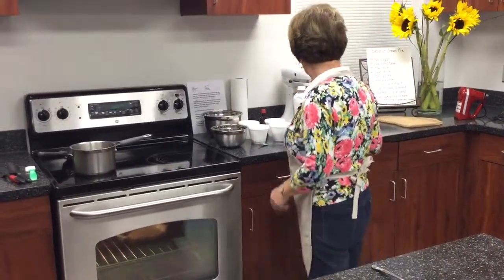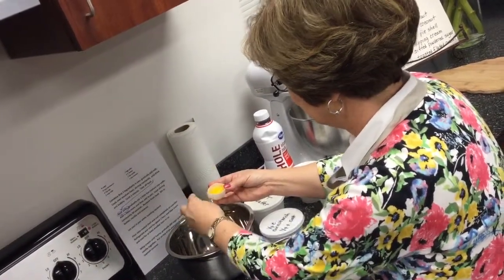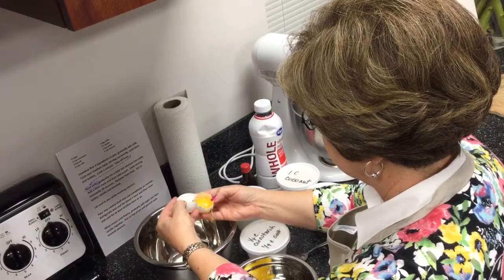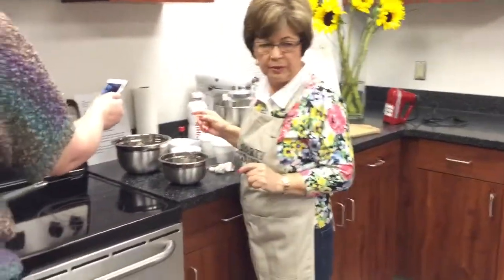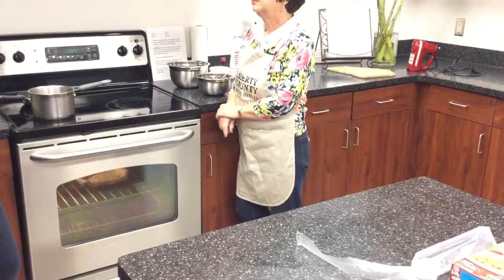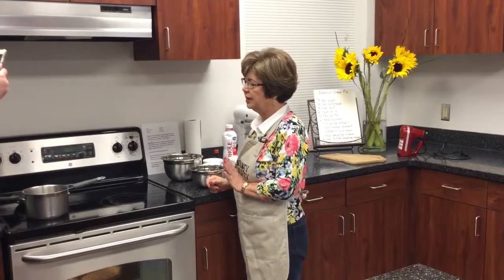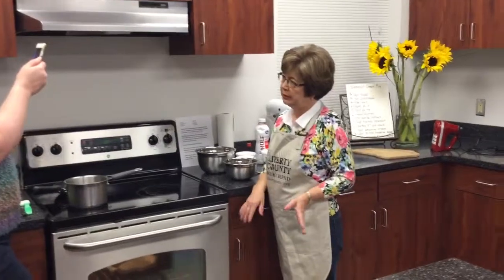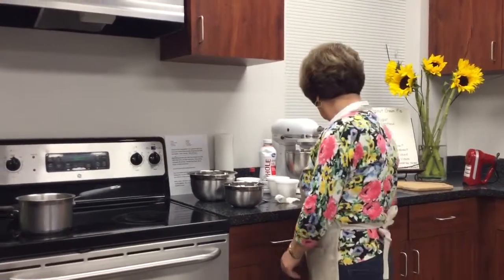How to Make Coconut Cream Pie-Part 2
Recipe:
Coconut Cream Pie

3/4 cup sugar
1/4 cup cornstarch
1/4 teaspoon salt
2 cups milk
3 egg yolks
2 tablespoons butter
1 teaspoon vanilla extract
1 cup flaked coconut
1 baked 9-inch pastry shell

For Topping:
1 cup whipping cream
1/4 cup sifted powdered sugar
1 teaspoon vanilla extract (optional)

Garnish:  toasted flaked coconut

Combine first 3 ingredients in a heavy saucepan; gradually stir in milk.  Cook over medium heat, stirring constantly, until thickened and bubbly.  Cook 1 minute.

Beat egg yolks; gradually stir about 1/4 of hot mixture into yolks; add to remaining hot mixture, stirring constantly.  Cook, stirring constantly, 30 seconds.  Remove
from heat; stir in butter, vanilla and coconut.  Cool and then pour into pastry shell.  Cool completely; cover and refrigerate for at least 2 hours.

Beat whipping cream at high speed of an electric mixer until foamy; add vanilla (if using) and then gradually add powdered sugar, beating until soft peaks form. Spoon or pipe over pie.
Garnish with toasted coconut.

Note:  to toast coconut, place in small frying pan over medium heat and stir constantly until lightly brown.  Watch carefully as it will burn.